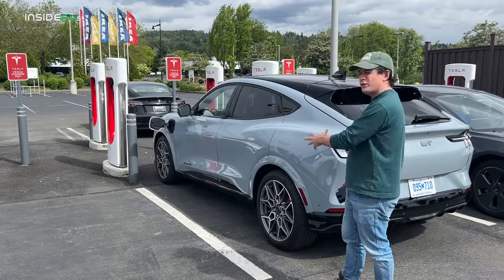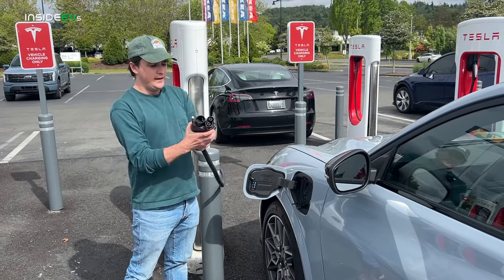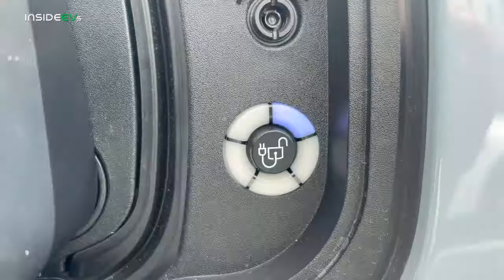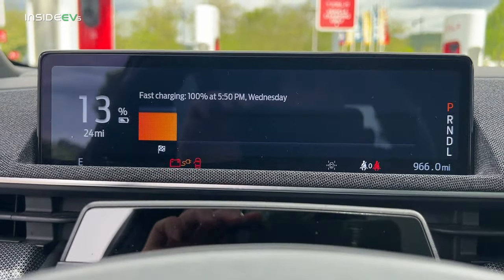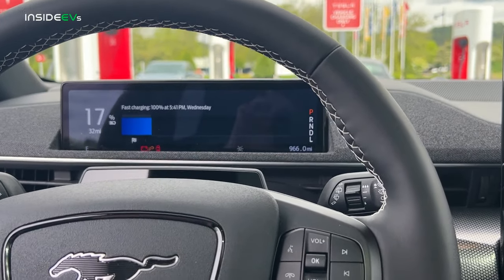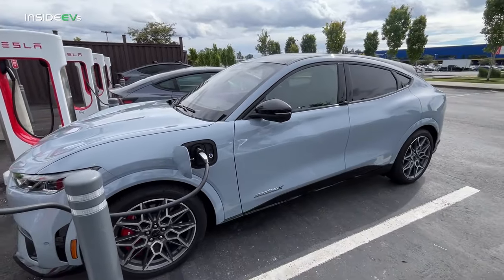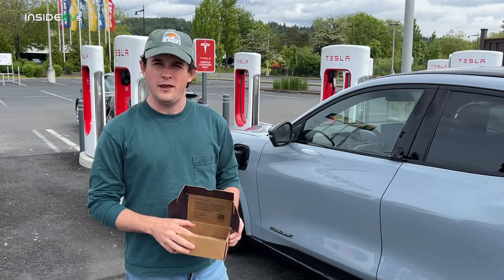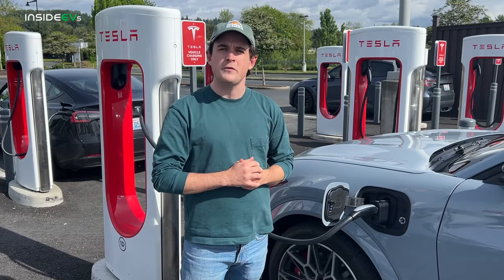How Fast Does A Mustang Mach-E Charge On A Tesla Supercharger? 10-80% Test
The Mach-E charged from 10-80% a bit faster than Ford claimed. But it took more than a couple of tries to get it right.